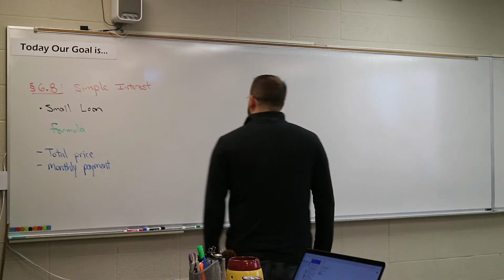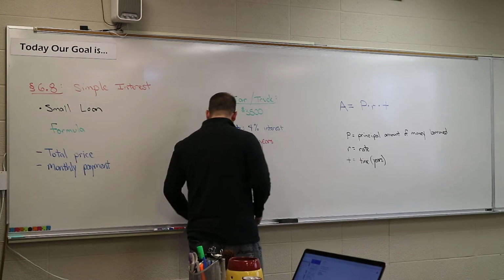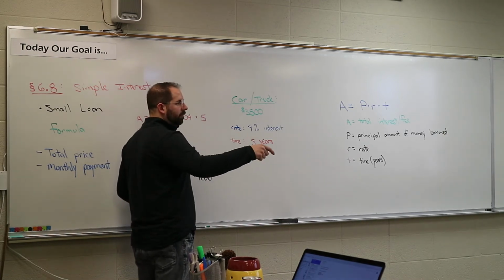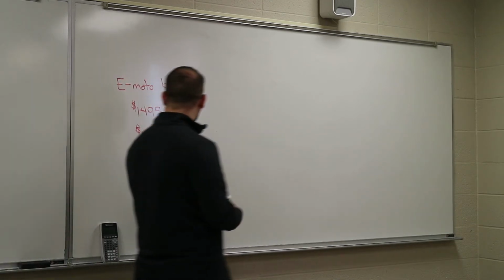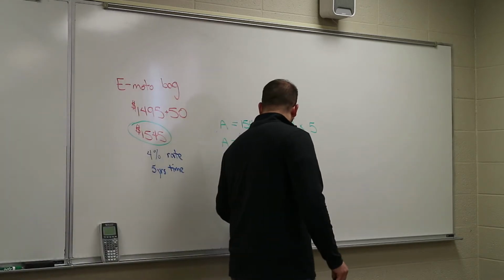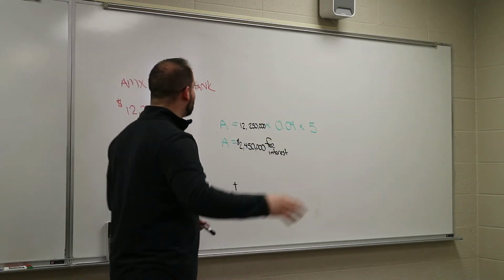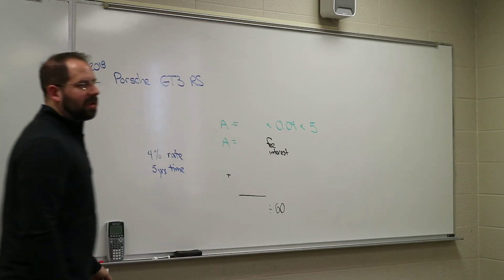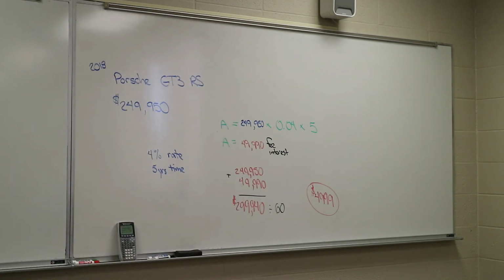General Math Section 6.8: Simple Interest Loans cont'd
Section 6.8: Simple Interest Loans cont'd
-notes
-student lead discussion